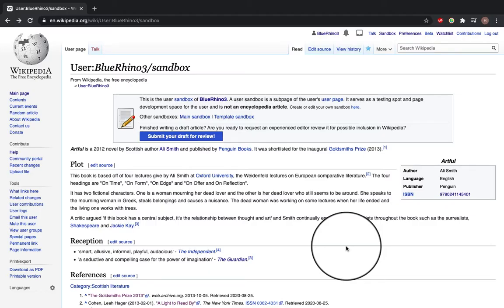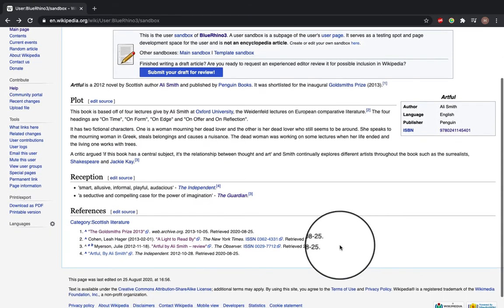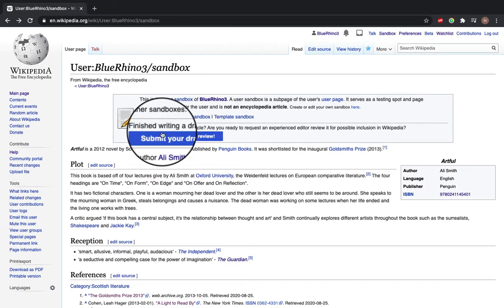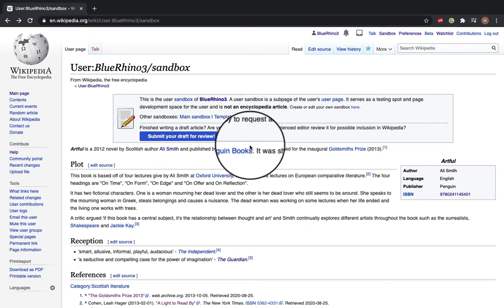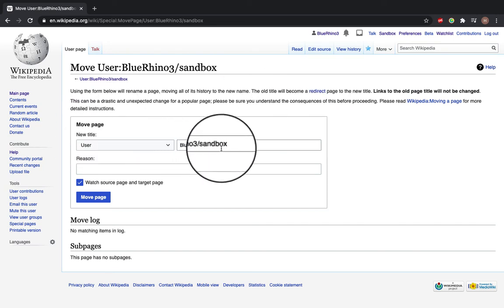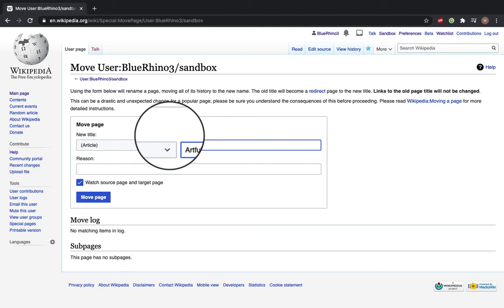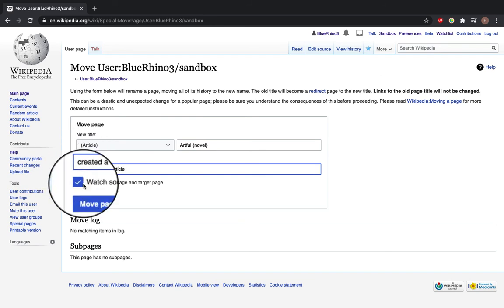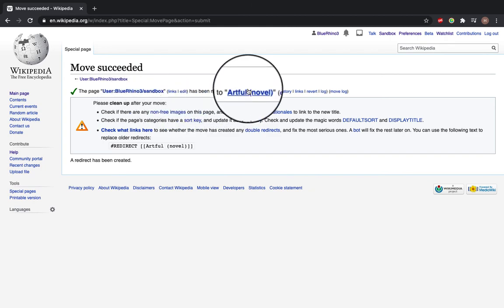How to move your article into the live space.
Once you feel your article is ready, you can move it into Wikipedia's live space!
Please note: there is a restriction on new user accounts whereby new users are not permitted to publish to Wikipedia's live space until their user account has been in place for four days and they have made at least ten edits to Wikipedia.